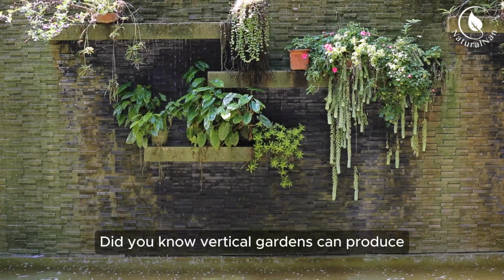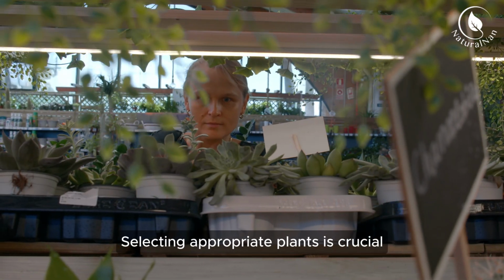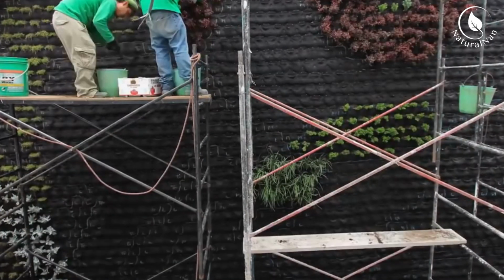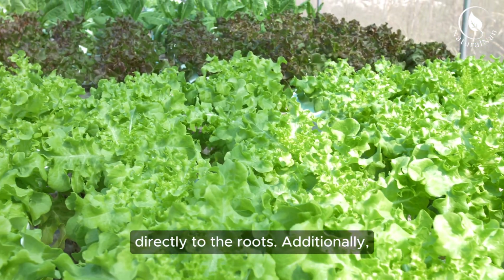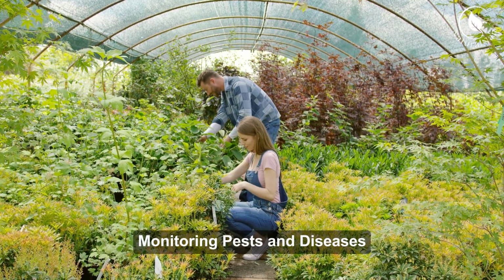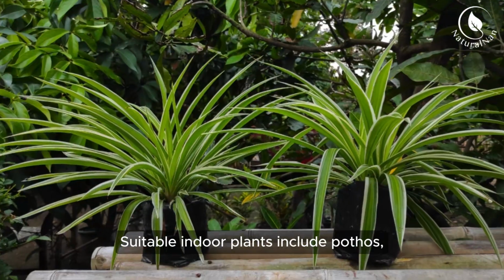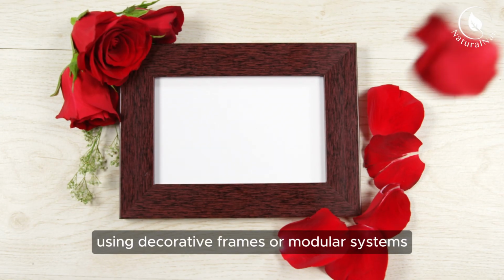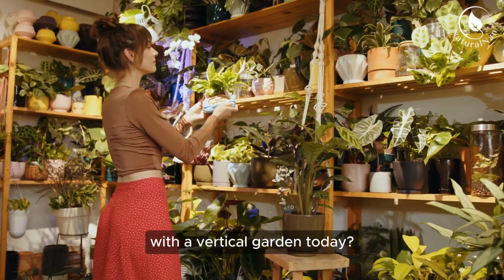How to Set Up a Vertical Garden for Small Spaces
How to Set Up a Vertical Garden for Small Spaces. Learn which plants are best, the right structure, irrigation, and more!

⏱️ Timestamps:
00:00 Introduction
00:35 Choosing the Right Plants
01:11 Creating the Structure
01:36 Ensuring Proper Irrigation
02:02 Regular Pruning
02:16 Fertilization
02:28 Monitoring Pests and Diseases
02:42 Integrating Vertical Gardens Indoors

📃 Video Summary:

Choosing the Right Plants
Selecting appropriate plants is crucial for a successful vertical garden. Consider plants that are well-suited for vertical growth and have similar light and water requirements. Some popular choices include:

Ferns: Hardy and easy to maintain, ferns thrive in vertical gardens.
Herbs: Basil, thyme, and mint can be grown vertically and provide fresh ingredients for your kitchen.
Succulents: These are low-maintenance and perfect for vertical gardens due to their shallow root systems.

Creating the Structure
There are various ways to create the structure for your vertical garden. You can purchase 	 systems, which often include pockets or modules for planting. Alternatively, DIY options such as repurposing pallets, using trellises, or constructing your own frame with materials like wood and wire mesh can be both cost-effective and customizable.

Ensuring Proper Irrigation
Vertical gardens require efficient irrigation systems to ensure that water reaches all plants evenly. Drip irrigation systems are commonly used, as they can be easily installed and provide a steady supply of water directly to the roots. Additionally, incorporating a drainage system is essential to prevent waterlogging and ensure excess water is properly channeled away.

Regular Pruning
To keep your vertical garden healthy and thriving, regular pruning is necessary. Remove dead or overgrown foliage to encourage new growth and maintain the overall aesthetics of the garden.

Fertilization
Just like traditional gardens, vertical gardens require nutrients. Use a balanced, water-soluble fertilizer to ensure your plants receive the necessary nutrients for growth.

Monitoring Pests and Diseases
Keep an eye out for common pests and diseases that can affect your vertical garden. Early detection and treatment are crucial to prevent the spread and ensure the health of your plants.

Integrating Vertical Gardens Indoors
Vertical gardens can thrive indoors, bringing a touch of nature to your home decor. To successfully integrate vertical gardens inside your home, select a spot that receives adequate natural light, such as near a window. If natural light is limited, consider using grow lights to ensure your plants receive sufficient illumination. Suitable indoor plants include pothos, spider plants, and philodendrons, which adapt well to indoor conditions.

For indoor vertical gardens, an efficient watering system is essential to prevent water damage to walls and floors. Self-watering planters or drip irrigation systems can help manage moisture levels effectively. Additionally, regular maintenance is crucial—dust the leaves periodically, monitor soil moisture, and adjust watering based on plant requirements and indoor humidity levels. Using decorative frames or modular systems can enhance the aesthetics of your indoor vertical garden, creating a visually appealing focal point in your home.